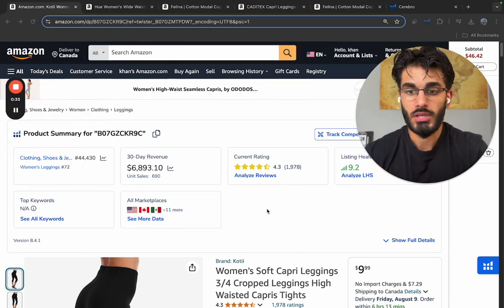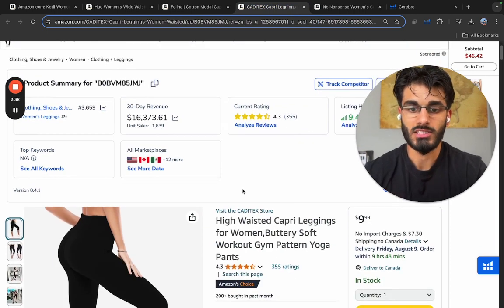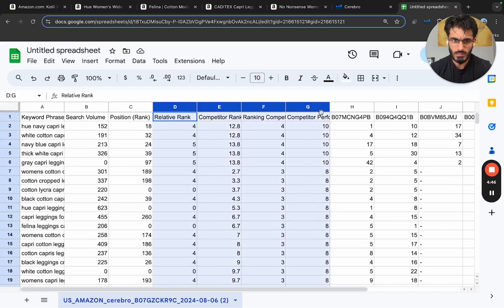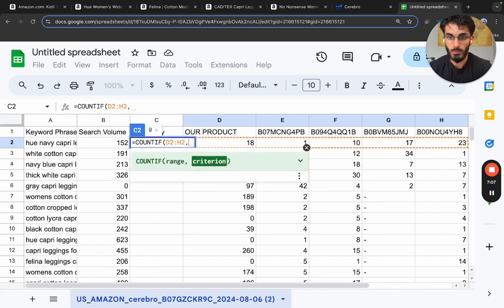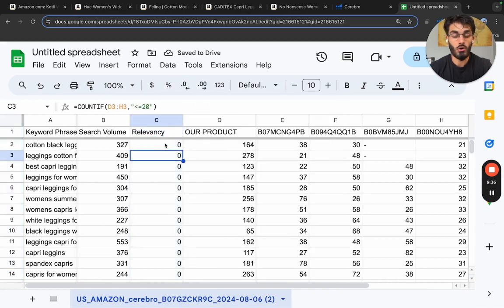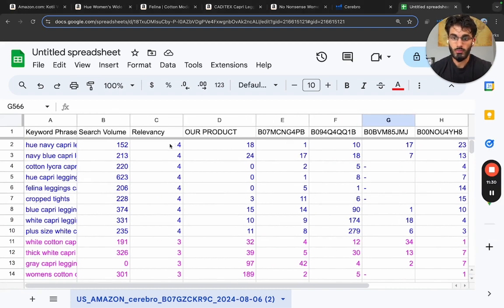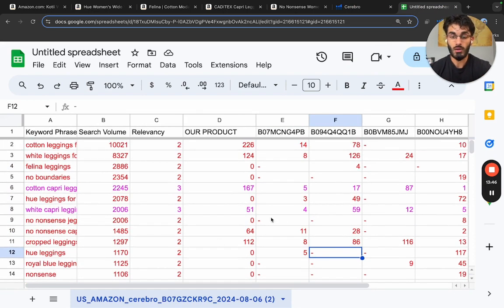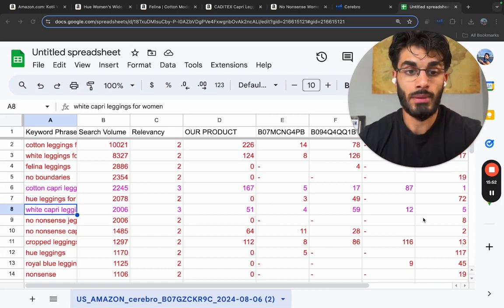Amazon Keyword Ranking and Research Guide to Beat your Competitors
📈 Get a Custom Video Breakdown Of Your Brand Want to grow your Amazon sales? Get Your Free Analysis Here

Why Your Amazon Competitors Are Stealing Your Sales (And How to Stop It)

Ever wondered why your competitors seem to dominate Amazon search results while your sales stagnate? In this video, I walk you through a step-by-step competitor analysis process that reveals exactly where you’re losing market share—and how to fix it.

By the end, you’ll know how to:
✅ Use Cerebro to spy on competitor keywords.
✅ Export & filter data to find the most relevant, high-converting search terms.
✅ Separate keywords by buying intent for better PPC targeting.
✅ Build keyword campaigns that reclaim your rankings and boost conversions.

📚 Video Chapters

0:00 Competitor Analysis
1:17 Using Cerebro
3:15 Exporting Data to Google Sheets
3:50 Filtering the Data
5:25 What is Relevancy?
9:30 Separating Keywords
10:30 Understanding the Data
13:20 Building Campaigns for Keywords

🔑 SEO Keywords for Discoverability: amazon competitor analysis, amazon ppc competitor research, amazon keyword targeting, how to beat amazon competitors, amazon listing optimization, cerebro amazon tutorial, amazon keyword campaigns, amazon ppc strategy 2025

AmazioWorks is a full-service Amazon growth agency engineered for mid-to-large e-commerce brands. We install our proprietary 3-Phase Revenue Growth System to lower TACoS, rescue organic search rankings, and optimize complex multi-SKU catalogs.